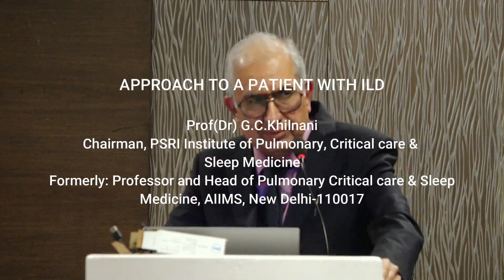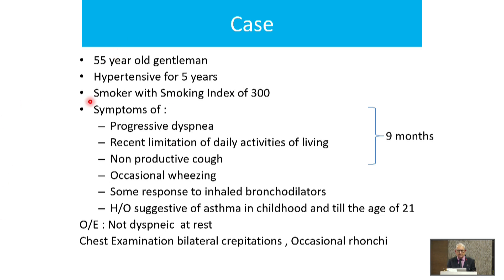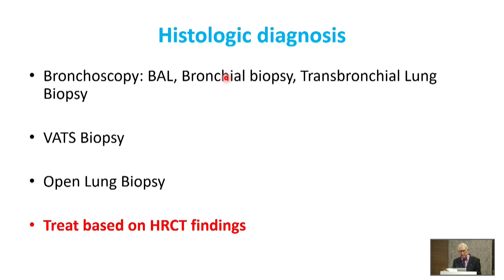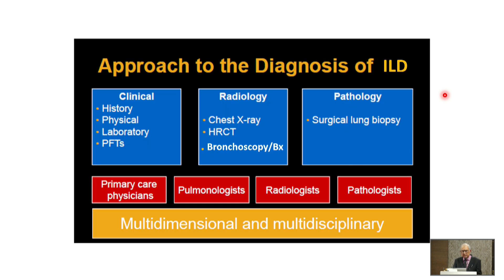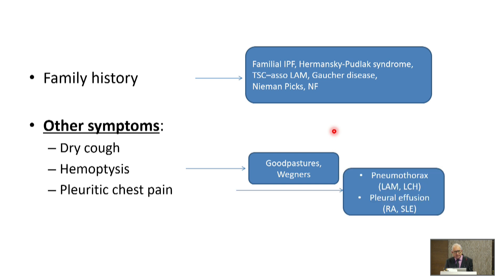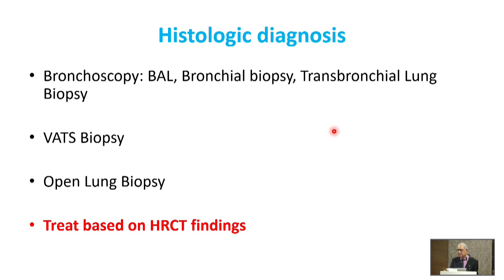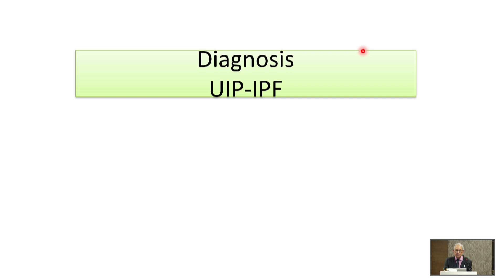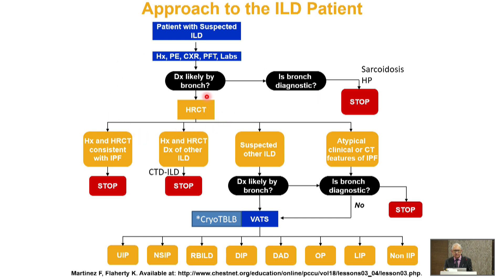Clinical Approach to ILD GC KHILNANI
This video discusses Clinical approach to a patient with Interstitial Lung Disease. Useful for all doctors and Pulmonologists